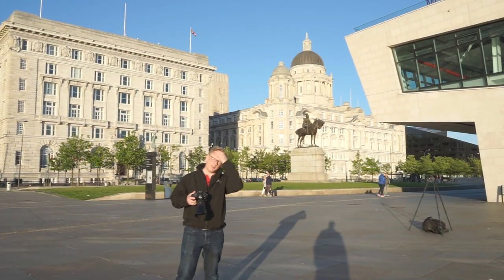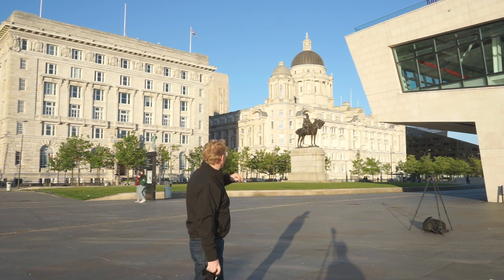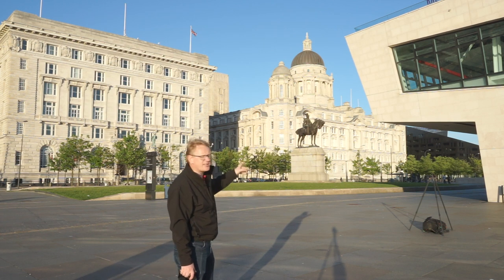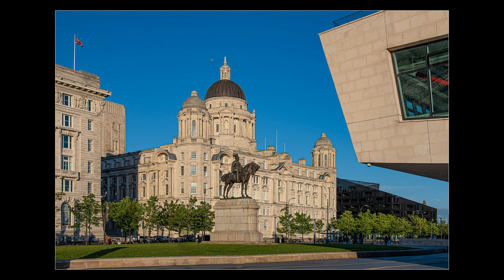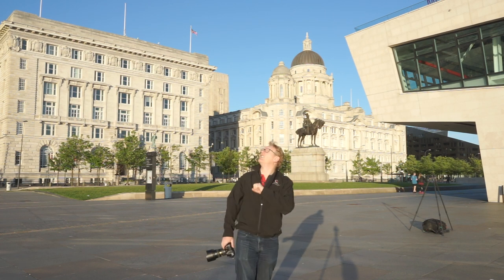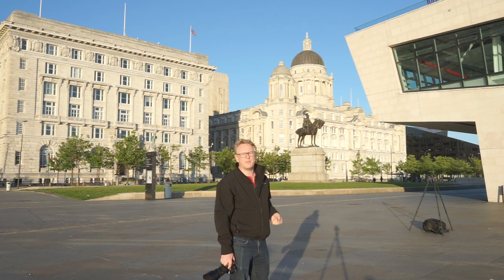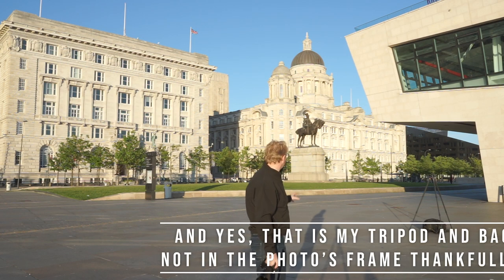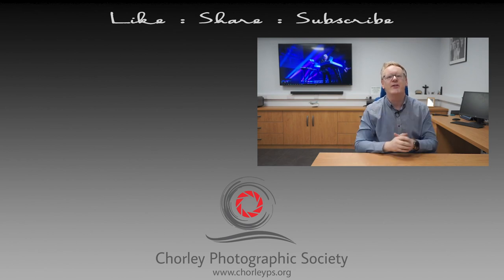Photographing the Port of Liverpool Building at Pier Head, Liverpool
Liverpool is an amazing place for photography and the waterfront at Pier Head is full of interesting photo opportunities. In this video, we look at photographing the Port of Liverpool building on a sunny evening with a bright blue, cloudless, sky.

Equipment used in this video:

- Camera: Nikon D850
- Lens: Nikon 24-70 f2.8
- Video Camera: Sony A7
- Audio: Rhode Wireless Video Mic